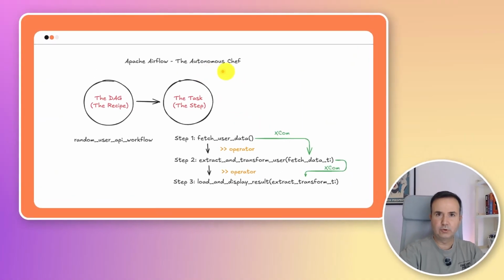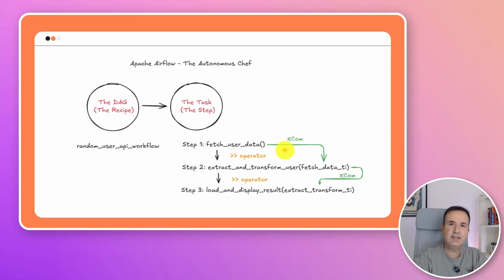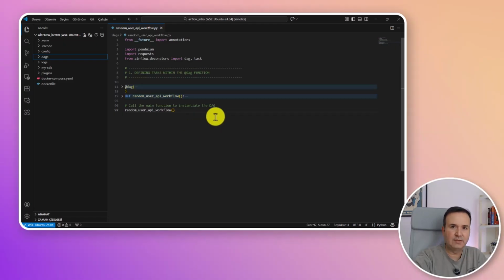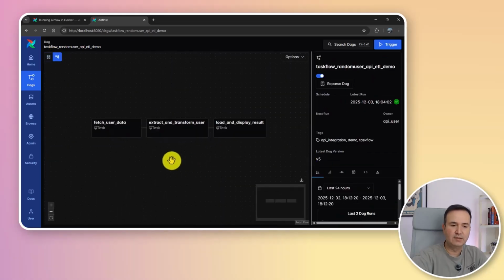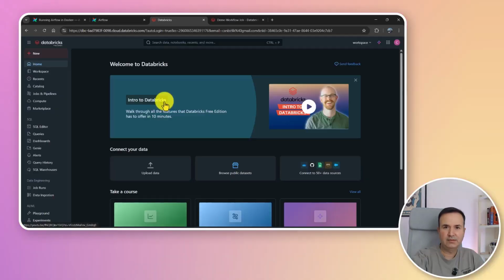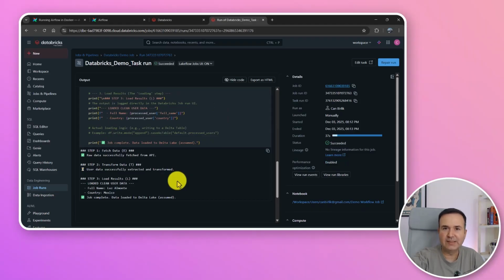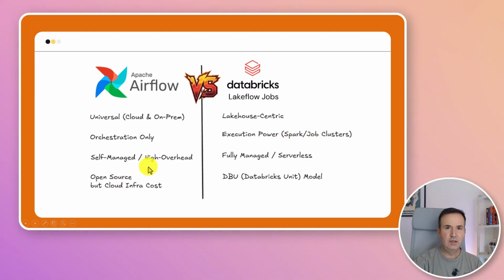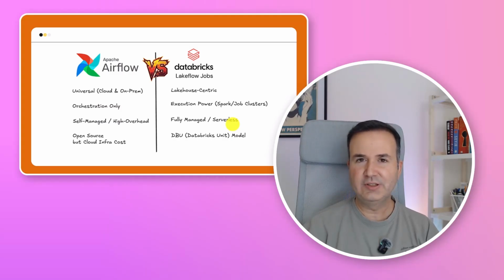Apache Airflow 👨‍🍳 vs Databricks Lakehouse Jobs 🚀: The Ultimate Data Orchestration Race!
🚀 Airflow vs Databricks: The Ultimate Data Orchestration Race!
Is your data pipeline a tangled mess? Are you choosing the right tool for massive-scale ETL?

In this deep-dive comparison, I break down the fundamental differences between Apache Airflow (the universal orchestrator) and Databricks Workflow Jobs (the integrated execution platform). I'll help you decide whether you need the ultimate Control Freak or the All-in-One Powerhouse for your next Big Data project!

👨‍🍳 What You Will Learn in This Video:
1️⃣ Airflow: The Autonomous Chef (Live Demo)
I'll demo Airflow's modern TaskFlow API and the XCom communication layer by pulling data from a live API. I'll show you exactly how Airflow manages sequence control, even walking through the complex infrastructure setup required via Docker Compose.

2️⃣ Databricks: The Execution Powerhouse (Live Demo)
See how Databricks Workflow Jobs simplifies the process. I'll transform the same multi-step ETL into a single Notebook Task. Learn how Databricks leverages optimized Job Clusters and managed compute to handle 100 million records, where Airflow's Python process would fail.

3️⃣ The Final Verdict
A side-by-side comparison of scope, execution power, infrastructure management, and cost model to give you the clear answer: When should you choose Airflow, and when should you choose Databricks?

🛠️ Resources & Code
🔗 Get the Code (Airflow DAG & Databricks Notebook): Find all the code used in the demos (including the random_user_api_workflow.py DAG) in my GitHub repository

🔗 Airflow Docker Setup Guide: Learn how to set up the complex Airflow environment quickly using the official documentation